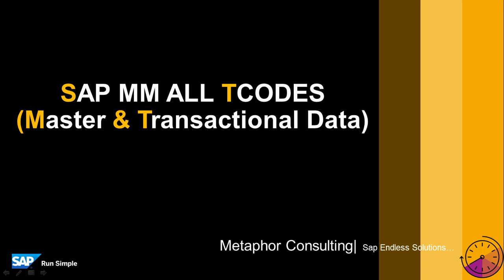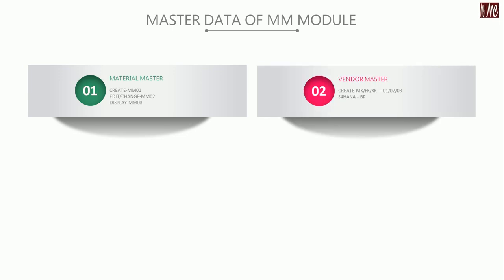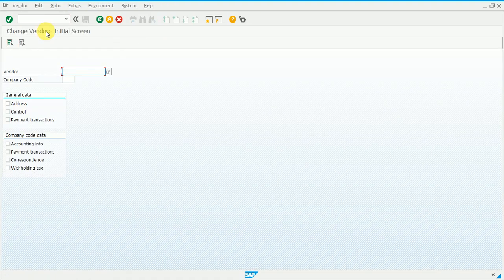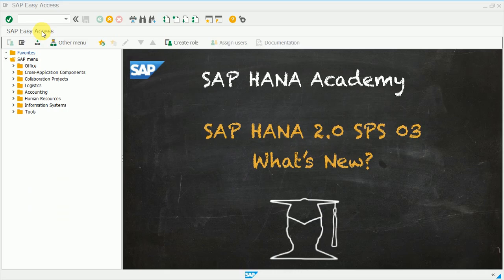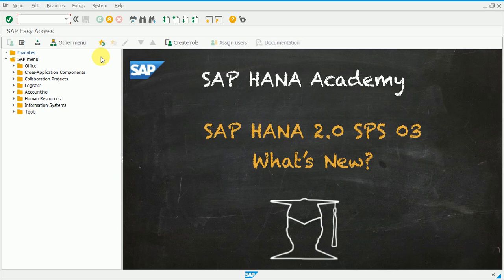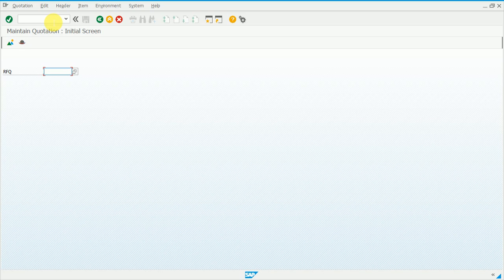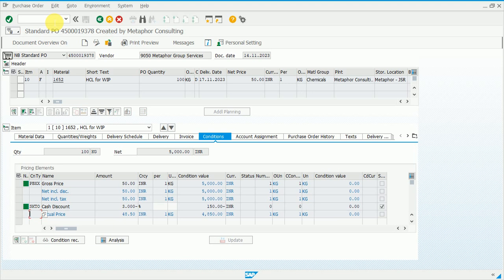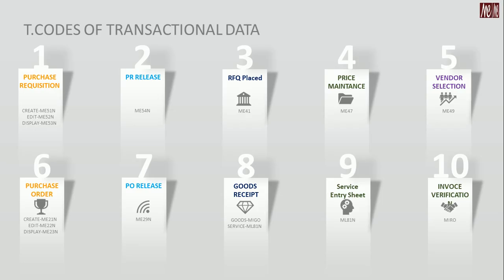Learn sap mm all tcodes in 20 minutes | Why Not learn mm obsolete tcode | important tcodes in sap mm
Learn sap mm all tcodes in 20 minutes | important tcodes in sap mm | Why Not learn mm obsolete tcode

This tutorial will give clear picture about all SAP MM and S2P TCODE are being used by SAP consultant to configure the SAP during implementation project and support project. The TCODES are  important to know and all fresher job seekers must have the confident about all these TCODES. The listed SAP MM codes will give clear picture about what are the absolute in SAP Material Management Module.

Comment on chart incase finding further challenges in SAP MM module execution in S4HANA. Learn SAP MM Free.